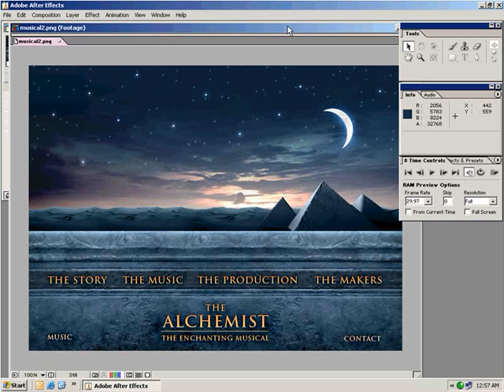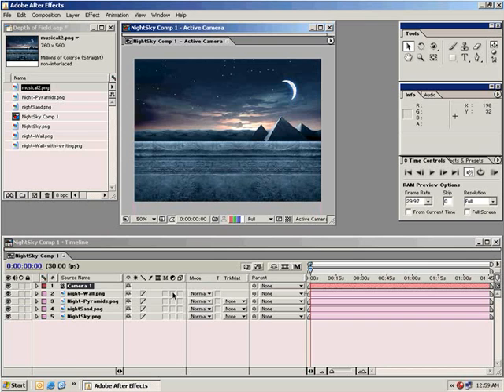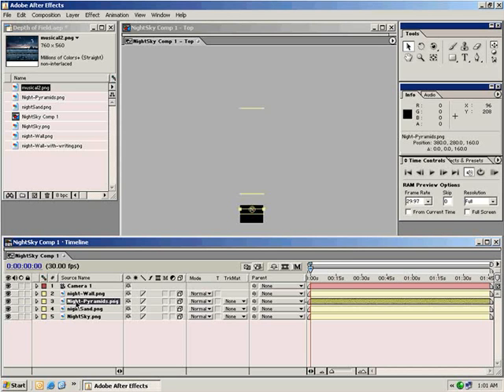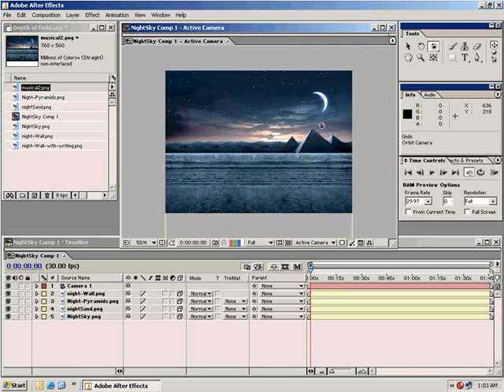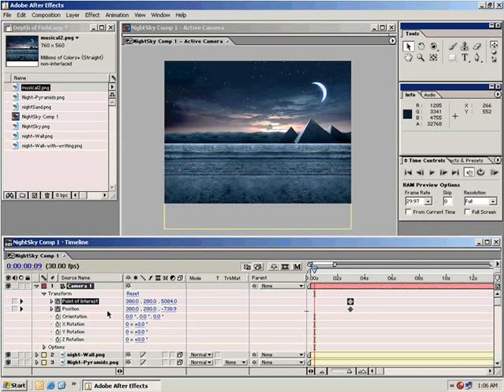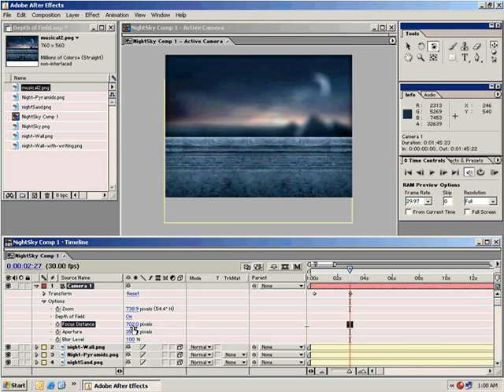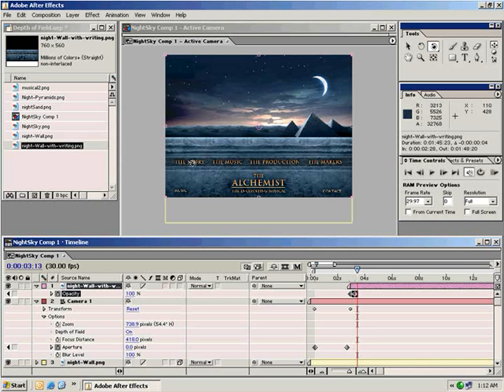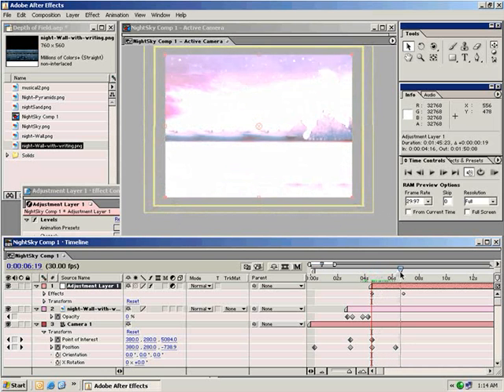Move layers in 3D space with depth of field - Adobe After Effect Tutorial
3d Compositions